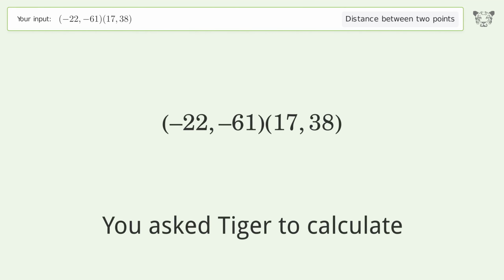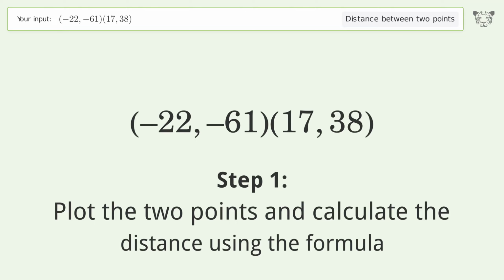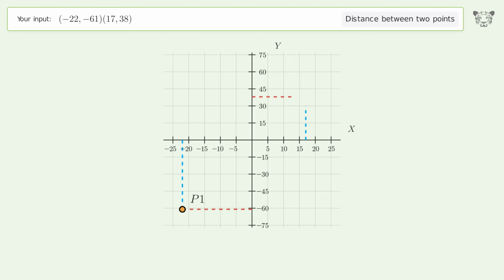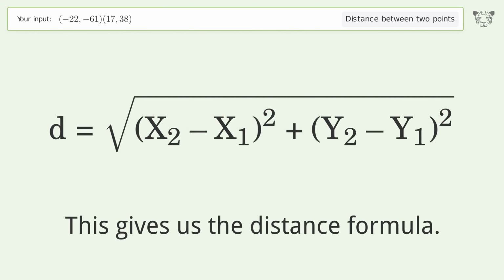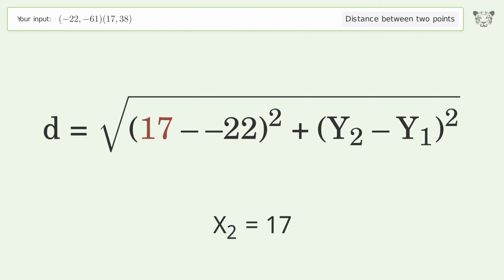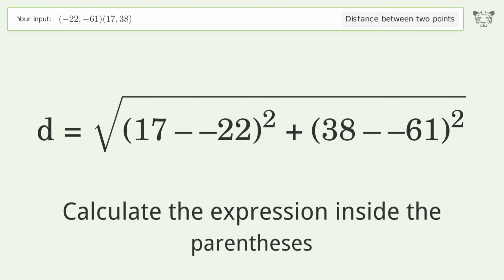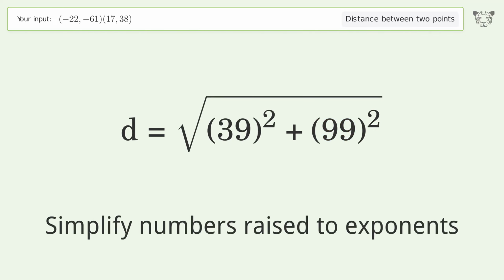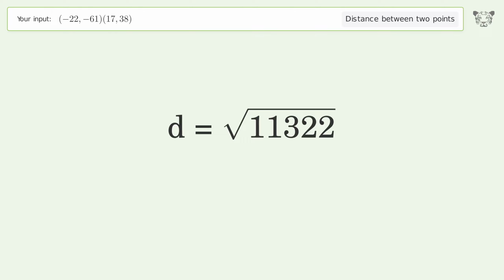Find the distance between two points p1 (-22,-61) and p2 (17,38): Step-by-Step Video Solution